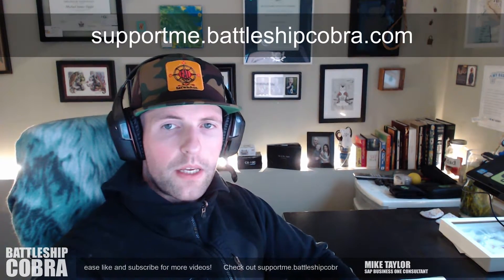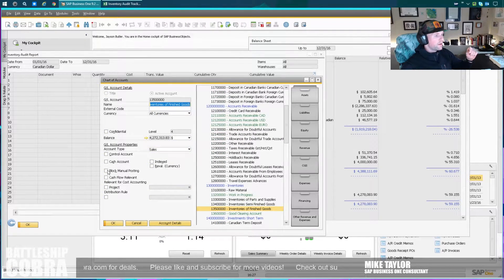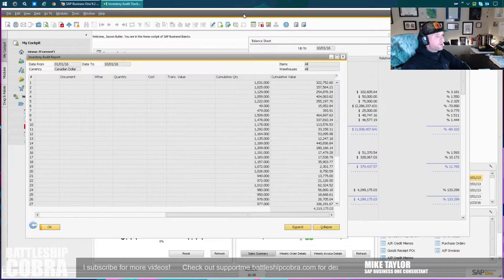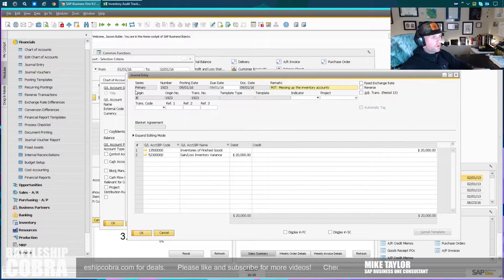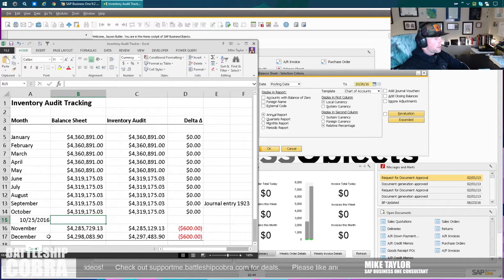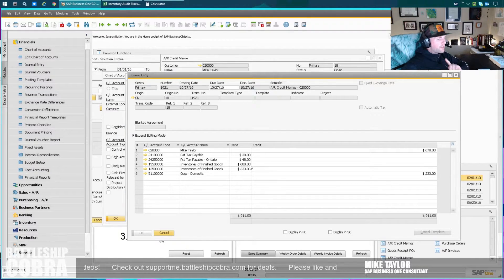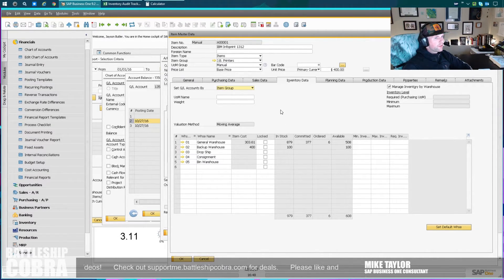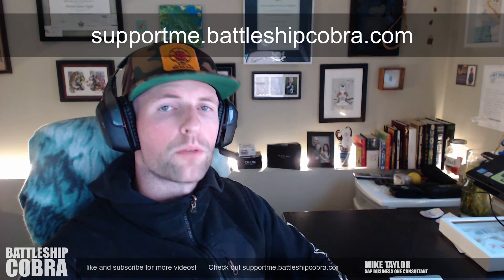Match Inventory Audit Report & Balance Sheet - SAP Business One: Tips & Tricks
What to do when your inventory audit report doesn't match your balance sheet.  My process for realigning these two reports for year-end closing.